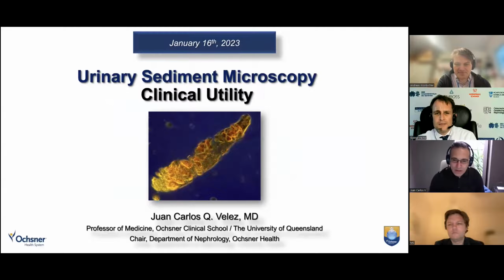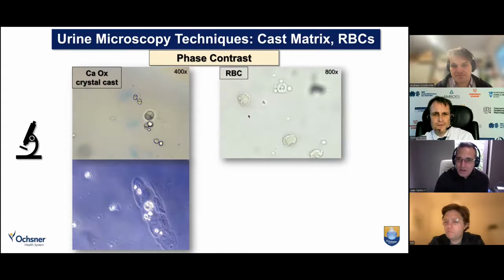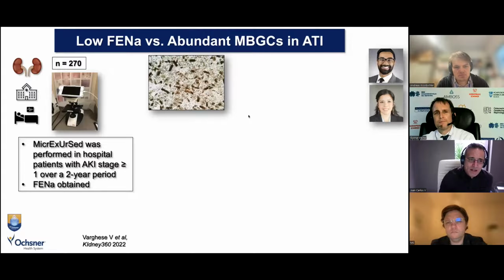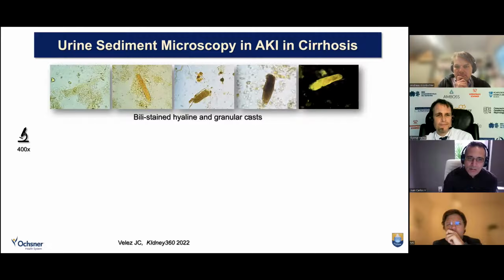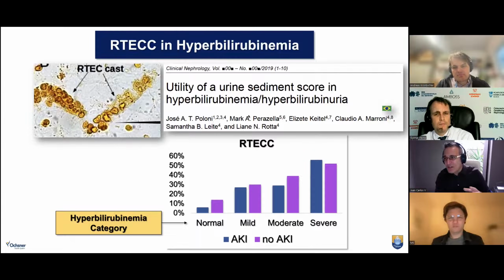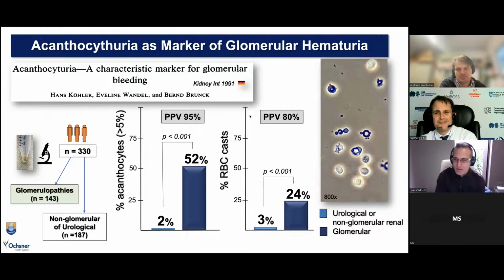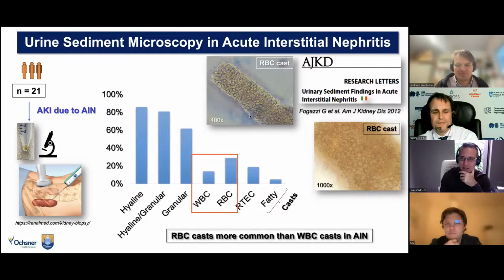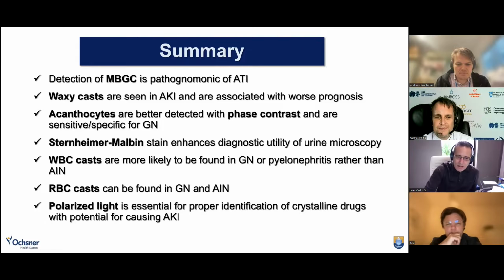Microscopic Urinalysis - Dr. Juan Carlos Velez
Dr. Juan Carlos Velez reports the benefits and challenges of microscopic urinalysis in nephrology. Dr. Velez is Academic Nephrologist at Ochsner Clinical School.

The interview was recorded on January 16th, 2023. Moderators: Prof. Marcus Säemann (Vienna, Austria), Priv.-Doz. Andreas Kronbichler (Cambridge, UK) and Prof. Dr. Gunnar Heine (Frankfurt / Homburg, Germany).

Articles discussed:

Concomitant Identification of Muddy Brown Granular Casts and Low Fractional Excretion of Urinary Sodium in AKI.
Varghese V, Rivera MS, Alalwan A, Alghamdi AM, Ramanand A, Khan SM, Najul-Seda JE, Velez JCQ.
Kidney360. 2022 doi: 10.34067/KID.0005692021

Diagnostic Utility of Serial Microscopic Examination of the Urinary Sediment in Acute Kidney Injury.
Varghese V, Rivera MS, Alalwan AA, Alghamdi AM, Gonzalez ME, Velez JCQ.
Kidney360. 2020 Dec doi: 10.34067/KID.0004022020

Urinary Sediment Microscopy in Acute Kidney Injury Associated with COVID-19.
Hernandez-Arroyo CF, Varghese V, Mohamed MMB, Velez JCQ.
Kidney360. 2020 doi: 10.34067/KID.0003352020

Interobserver reliability of urine sediment interpretation.
Wald R, Bell CM, Nisenbaum R, Perrone S, Liangos O, Laupacis A, Jaber BL.
Clin J Am Soc Nephrol. 2009 doi: 10.2215/CJN.05331008

Assessment of Interobserver Reliability of Nephrologist Examination of Urine Sediment.
Palsson R, Colona MR, Hoenig MP, Lundquist AL, Novak JE, Perazella MA, Waikar SS.
JAMA Netw Open. 2020 doi: 10.1001/jamanetworkopen.2020.13959.

Acanthocyturia--a characteristic marker for glomerular bleeding.
Köhler H, Wandel E, Brunck B.
Kidney Int. 1991 doi: 10.1038/ki.1991.188.